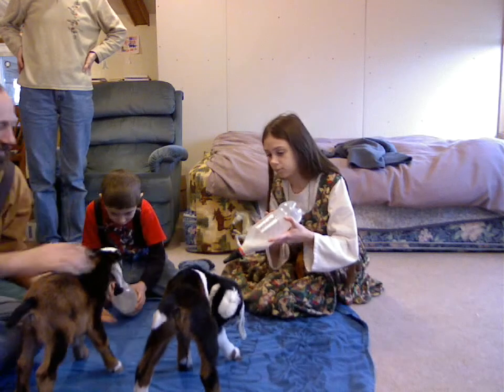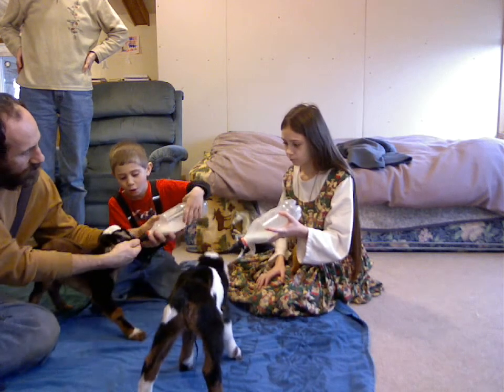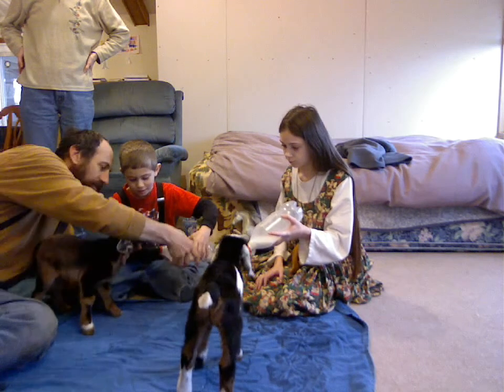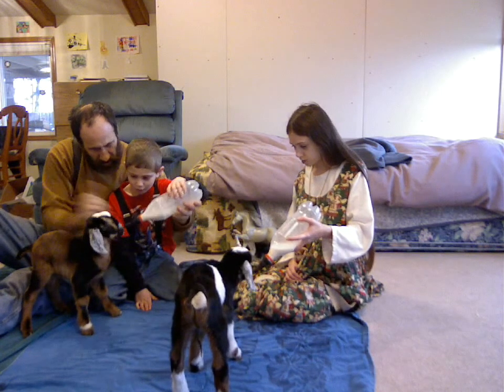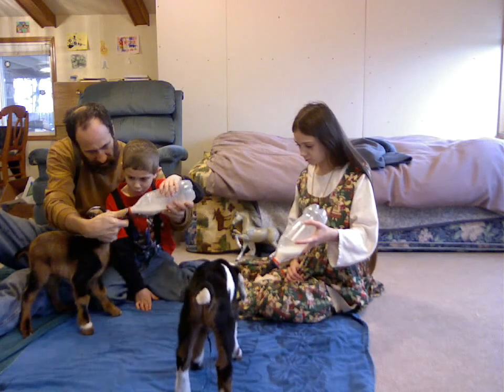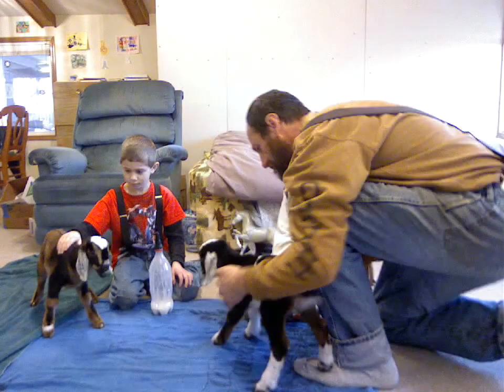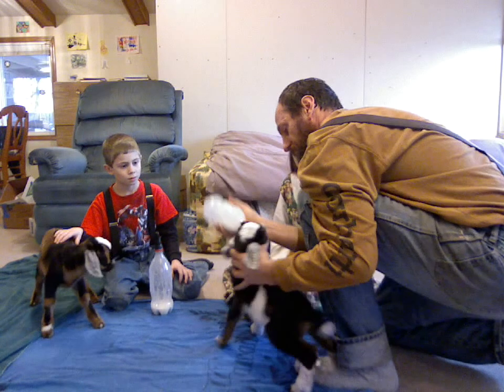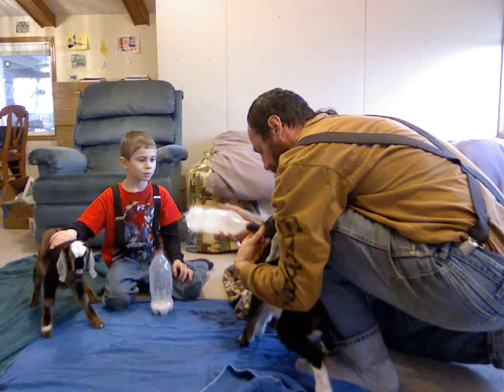Raymond Clough feeding baby goats with a bottle in the living room. The Ray and Ray Show are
News  & Commentary, Music, Cooking and Humor and other stuff
Physics, Astronomy, Politics, Religon, Human Anatomy :), Chemistry, Physchology, Self Help, Other Helps, How To...
You tell us what you would like and we will do it.

Original Programs
Do you desire to understand the world you live in.  Earth is a closed system.  The milkyway galaxy is a closed system. Physics 208 will be coming soon.  Politics, would you like to know what will happen in the United States in the next four to ten years?
Cooking YEHA we all need to eat, I have been cooking since 1975 and although some of the memory has been lost to inadvertent exposure to non oxygen sourced materials. Most of the information is still operating within my brain. My recipes include the favorites from Real Italian familys, Lasagna, pizza. American Cusine and how to make your own hotdogs.
Oh  did I say music, yes I play a Takamine with the harmonica at the same time and sing...
Religon  wow stuff you never thought exhisted.
Chemisty how is it this universe is functioning.
Cosmology  Far Out Man  LITERALLY